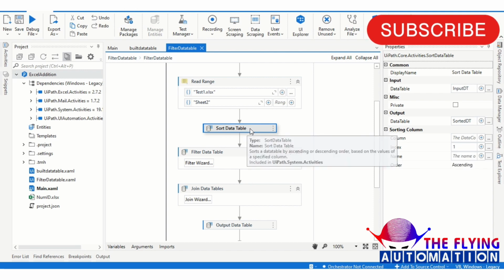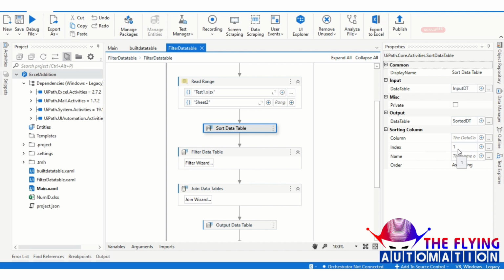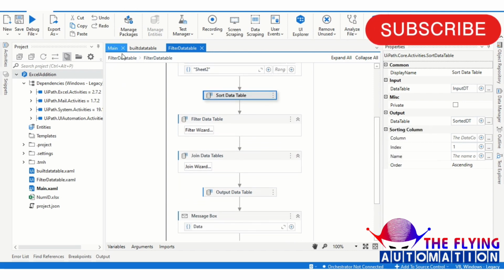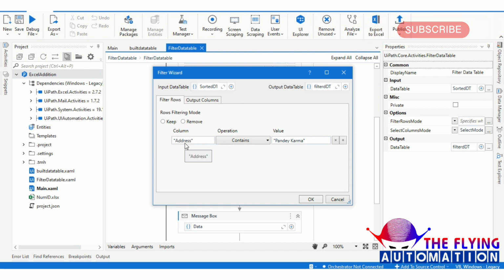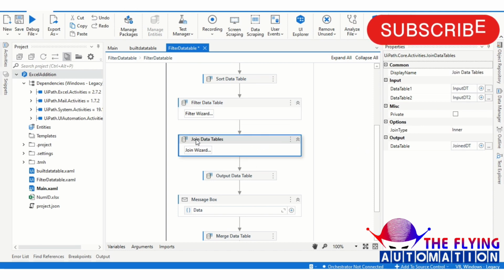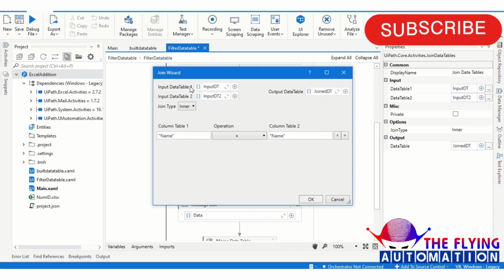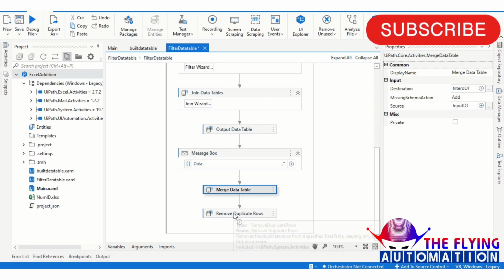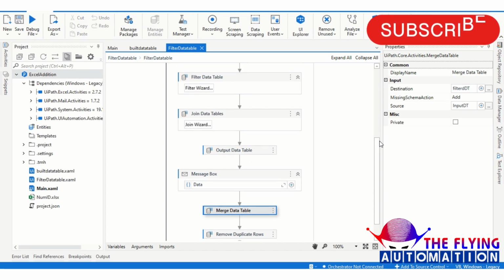Join||Merge ||Sort||Filter ||Data Table Activities Part-2||Uipath||UIPATH Tutorial- 5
Video Agenda: Join Tata Table||Merge Data Table||Sort Data Table||Filter Data Table||Data Table Activities Part-2||Uipath||UIPATH Tutorial- 5
Join Tata Table||Merge Data Table||Sort Data Table||Filter Data Table||Data Table Activities Part-2|| Uipath || UIPATH Tutorial- 5